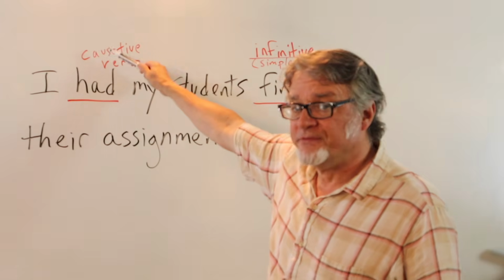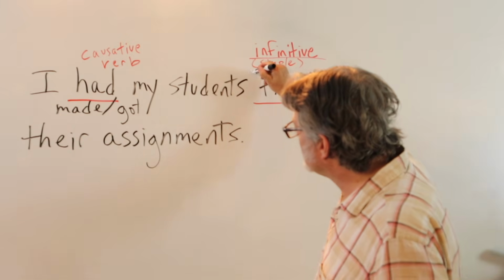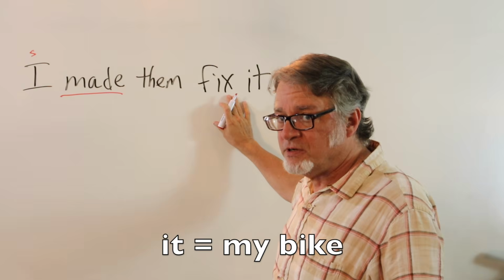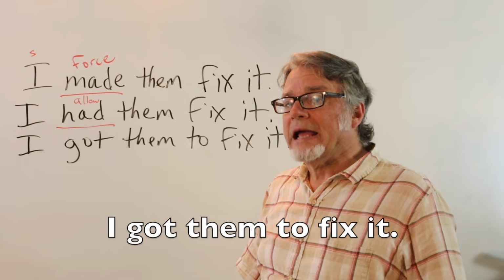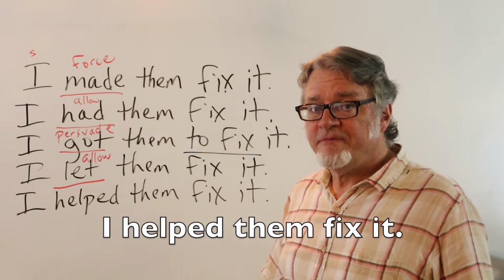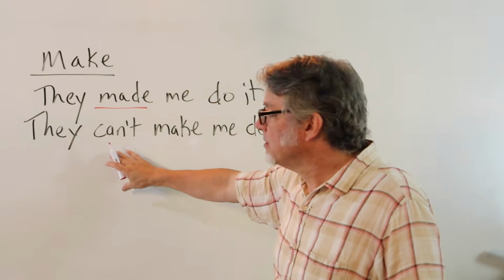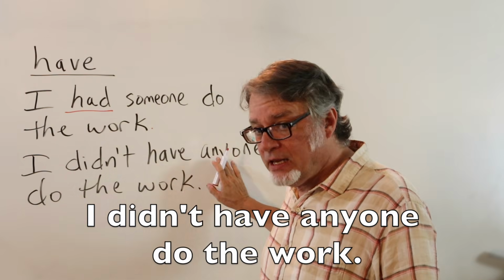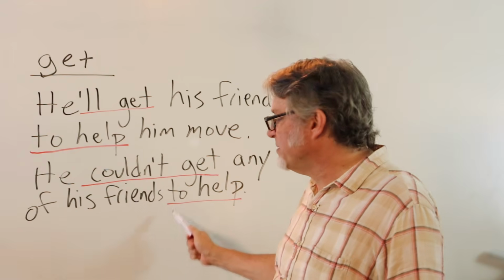The Secret to Sounding Natural: Causative Verbs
Improve your English grammar with this clear introduction to causative verbs! In this lesson, you’ll learn how to use "have,"  "make," and "get" to show when one person causes another to do something.

👉 What you’ll learn in this video:

The meaning and function of causative verbs

How to form sentences with have, make, and get

Practical examples you can use in everyday English

This video is perfect for English learners (ESL/EFL), teachers, and anyone looking to sound more natural and confident in English. Watch until the end for useful examples and practice!

for free access to lessons in English grammar.